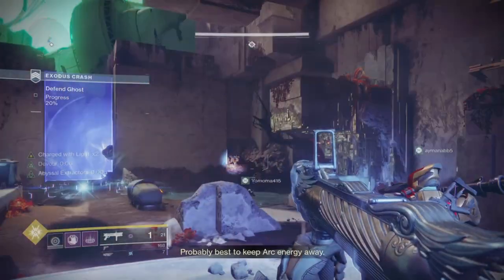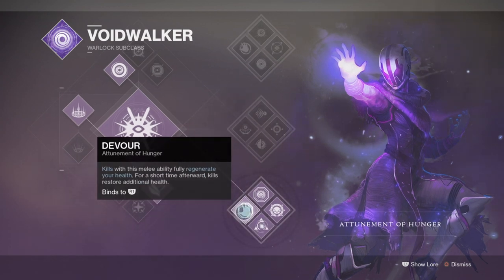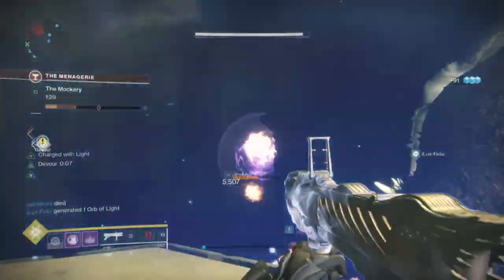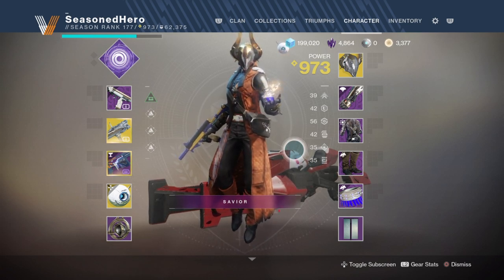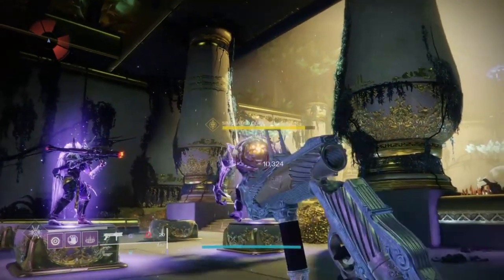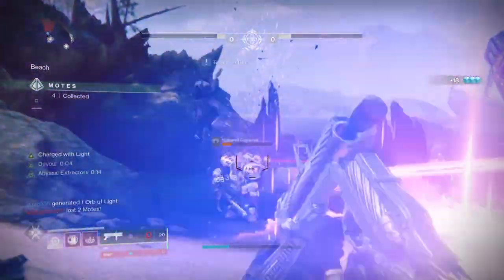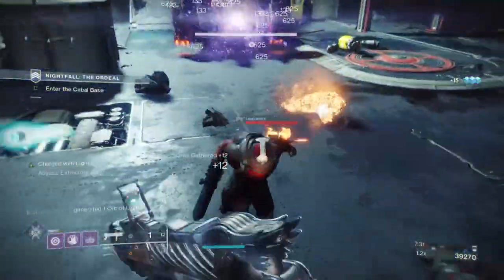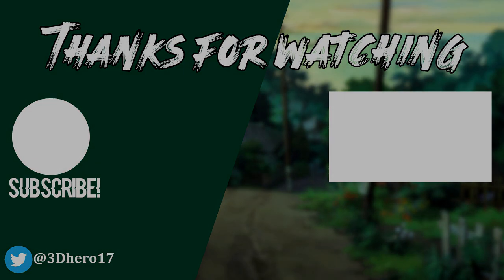Abyssal Artillery (AMAZING FIGHTING LION LOADOUT!) Warlock Devourlock Build - Destiny 2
One of the most simplest and best warlock fighting lion build to use in game, this build right here will allow you to have near infinite grenades, melee's, grenade launcher ammo and 20% damage increase thanks to high energy fire mod.

Honestly if your looking for a build that can allow your fighting lion to have a constant 20% damage buff all the time and gain super energy back incredibly quickly then this build right here in destiny 2 will have all that and with season of the worthy just around the corner this should help you with clearing any harder content to come by.

Enjoy :D